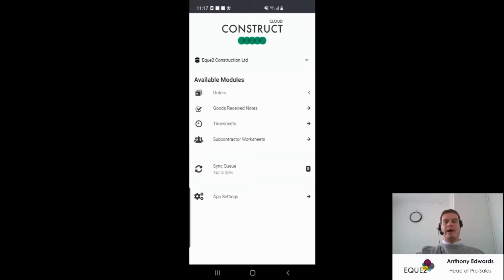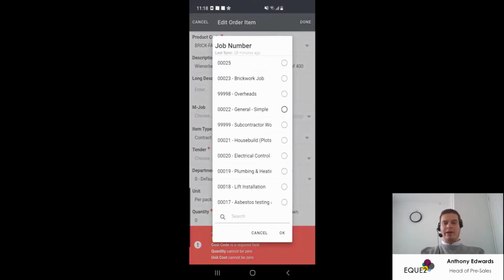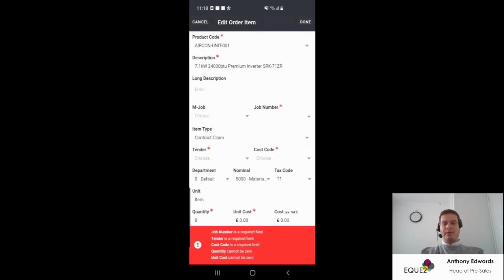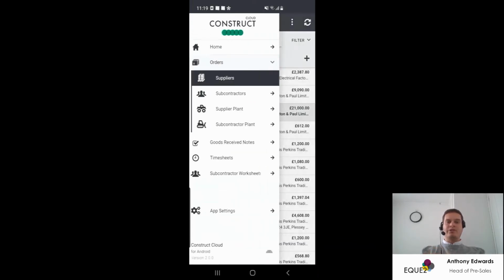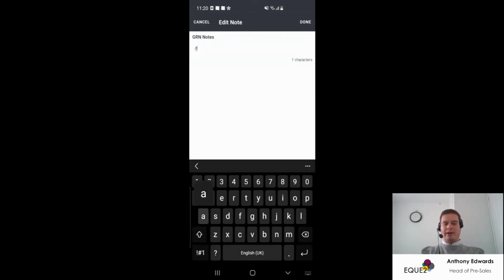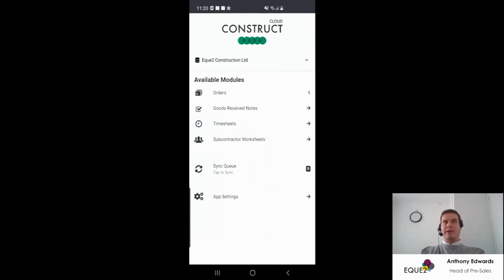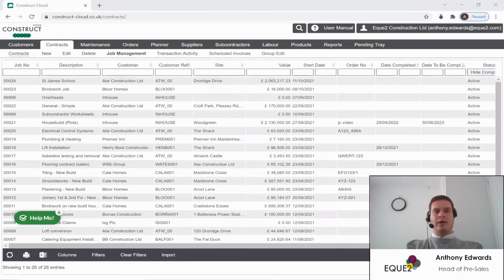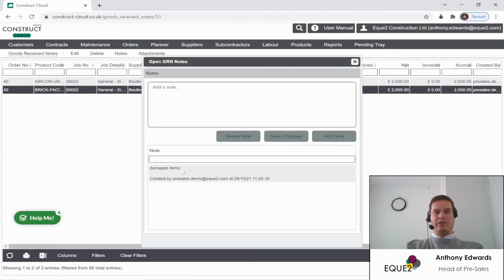Construct Cloud - Mobile Apps